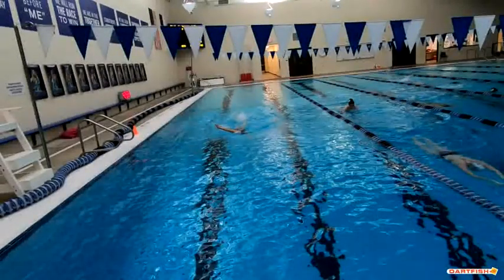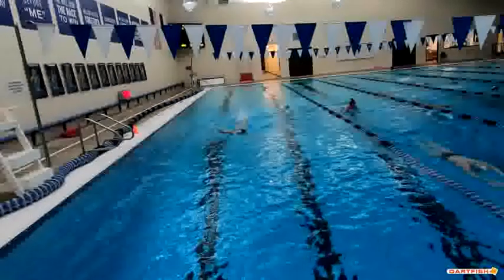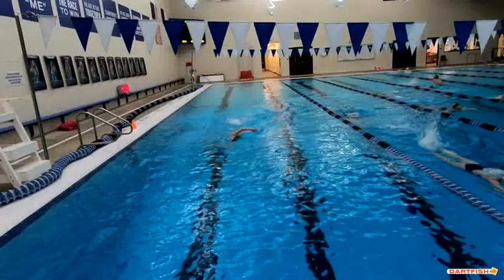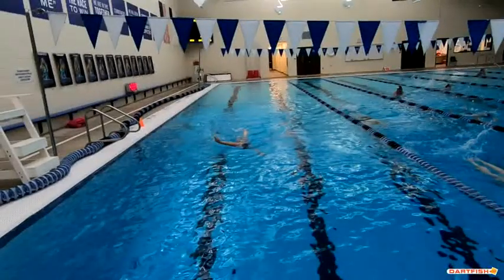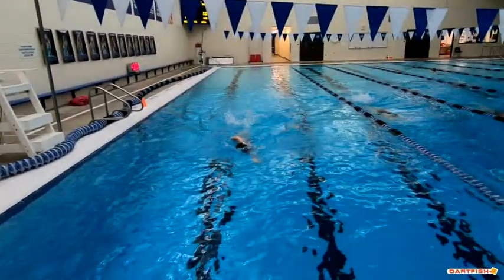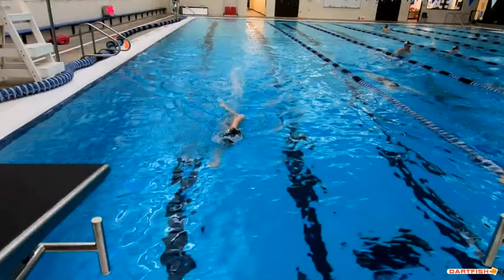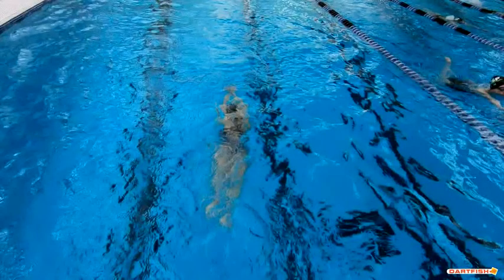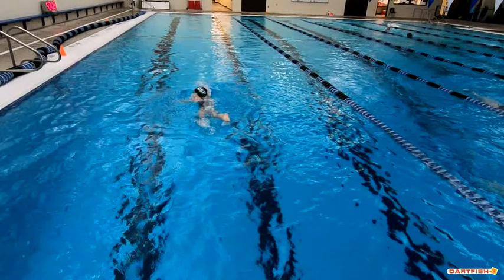Sienna K Free Final AW Front